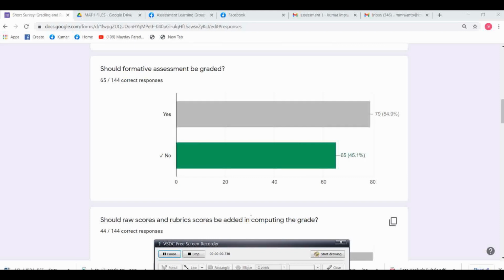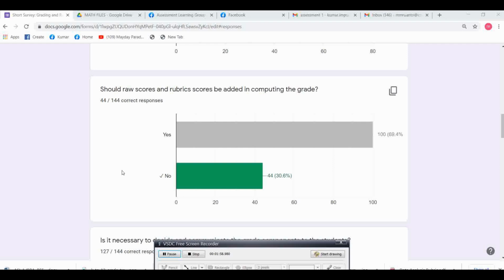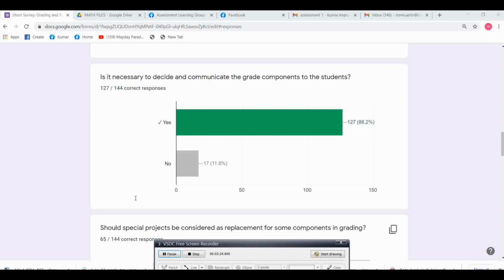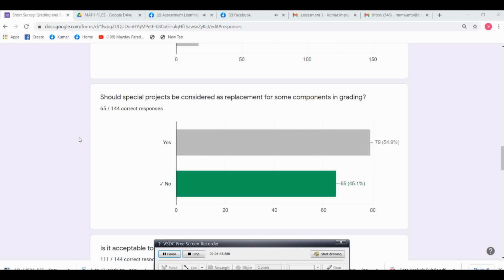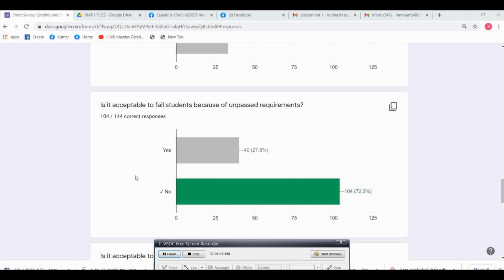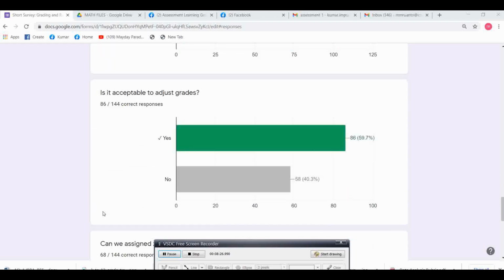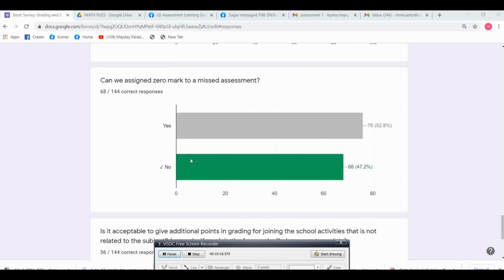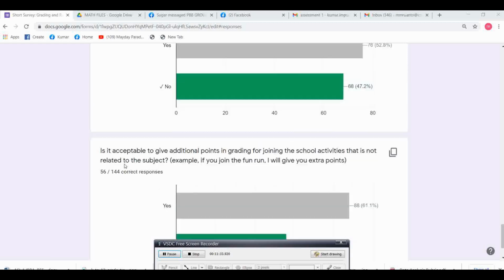Issues Related to Grading